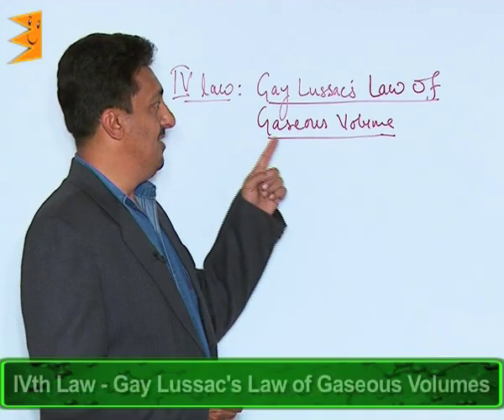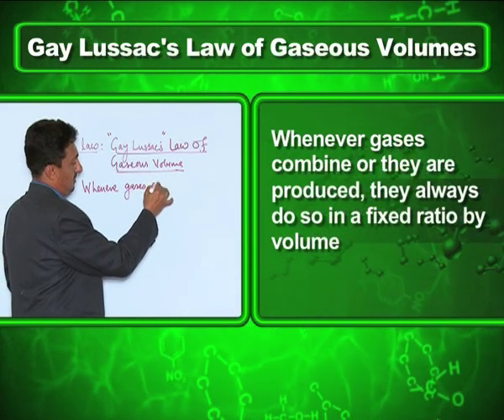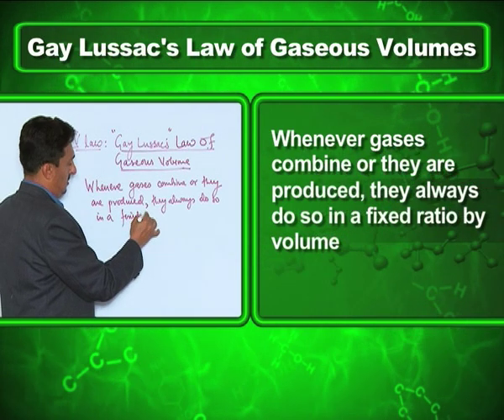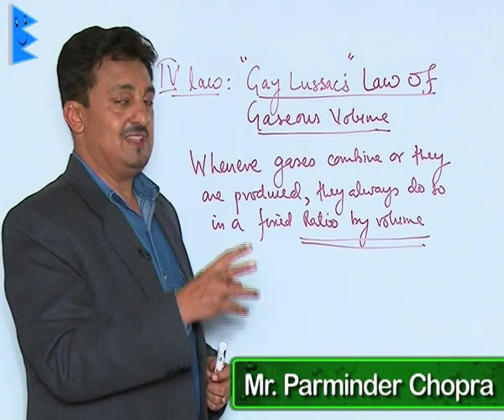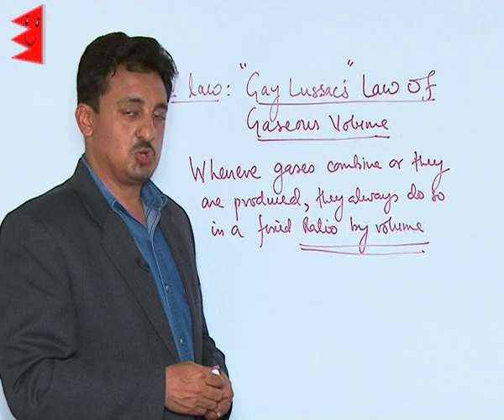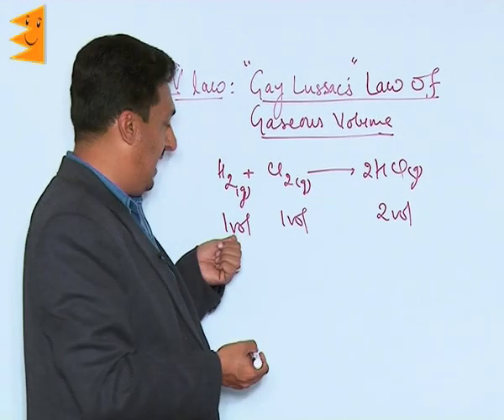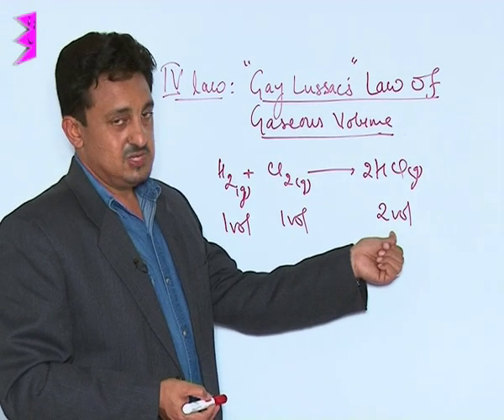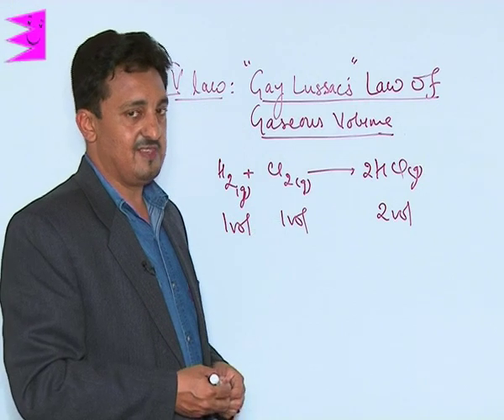CBSE Class 11 Chemistry Some Basic Concepts of Chemistry Gay Lussac's Law of Gaseous Vo |Extraminds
Topic: Gay Lussac's Law of Gaseous Volumes
Extraminds